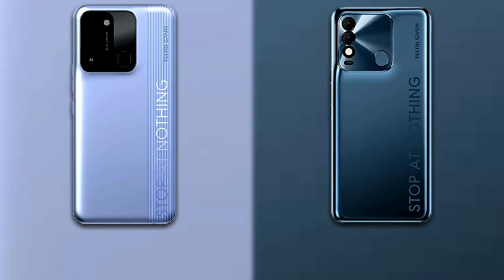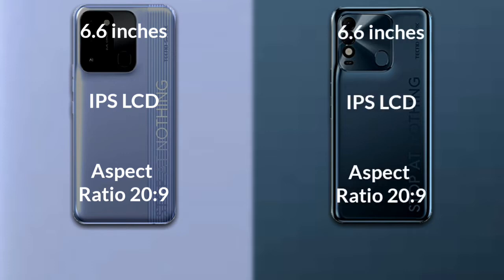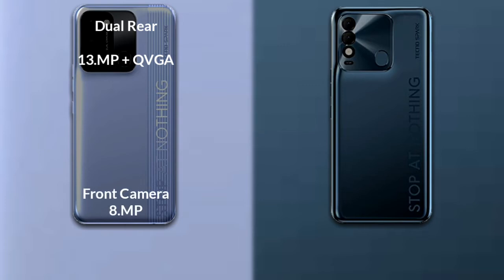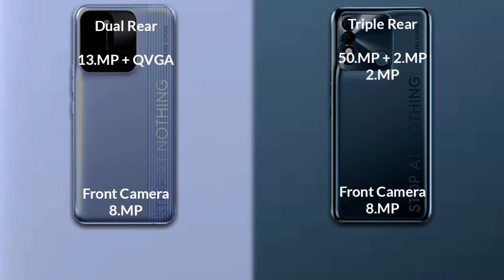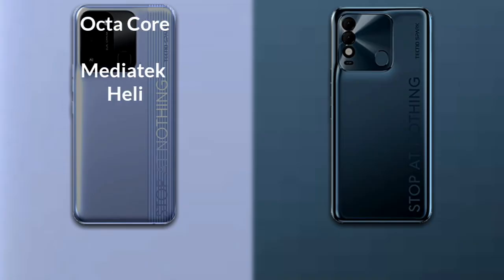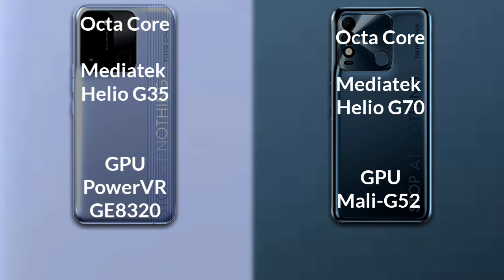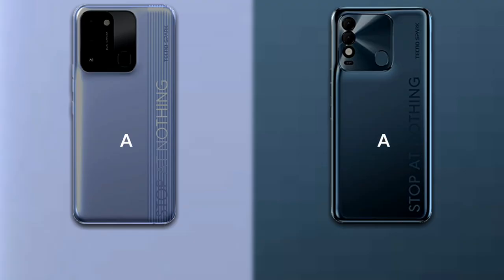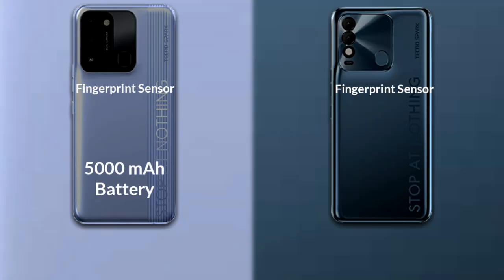Tecno Spark 8p vs Tecno Spark 8c Performance Different Comparison